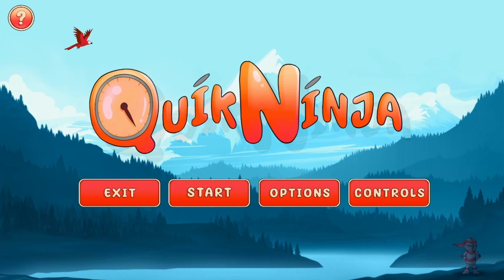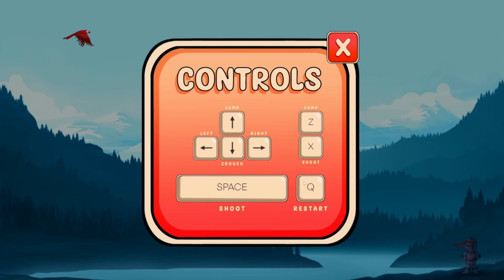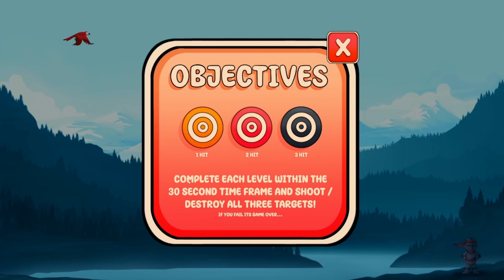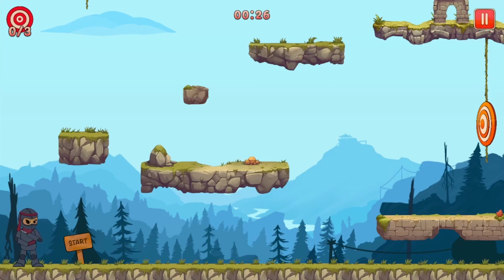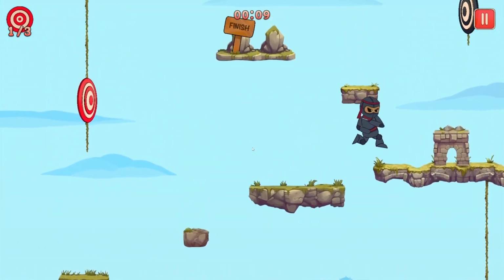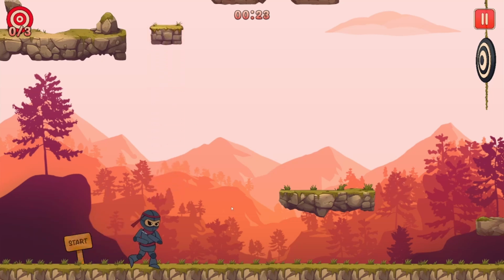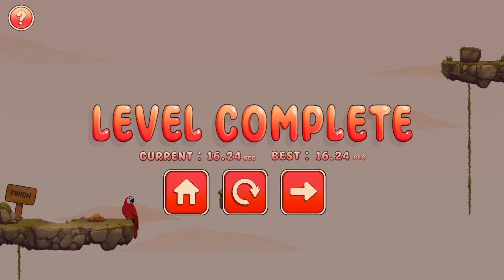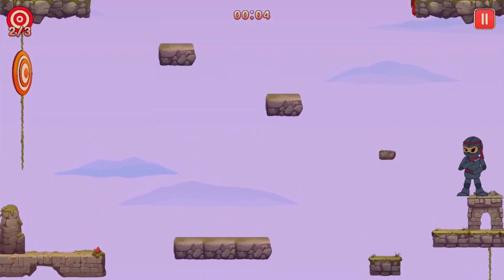Quik Ninja Demo - Intro to Programming